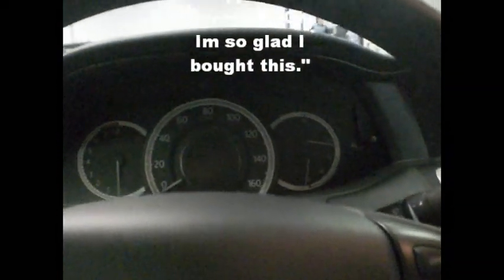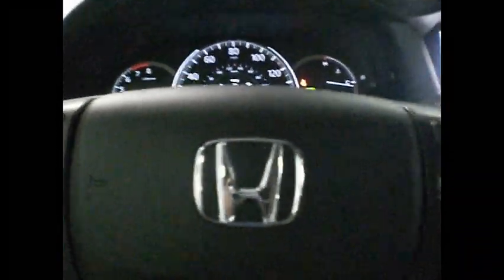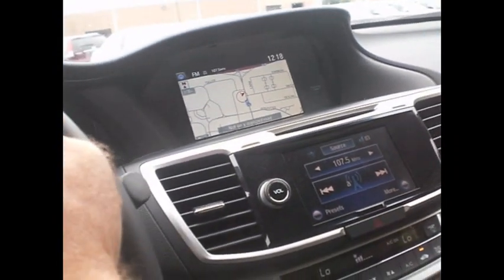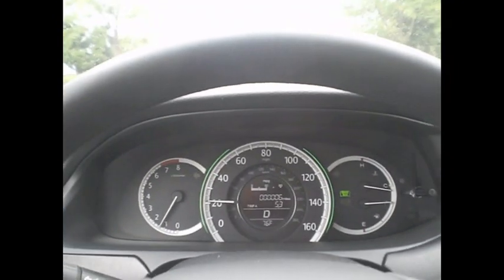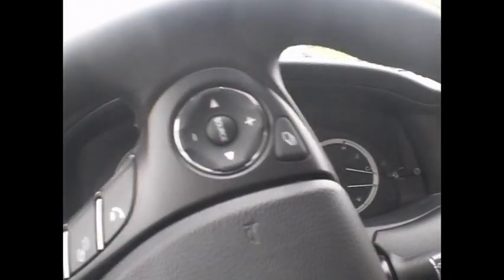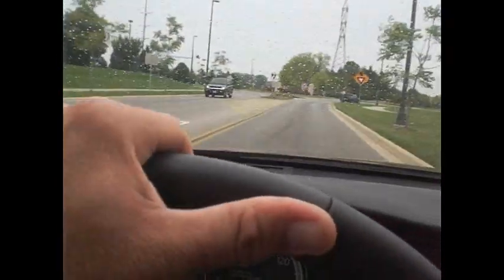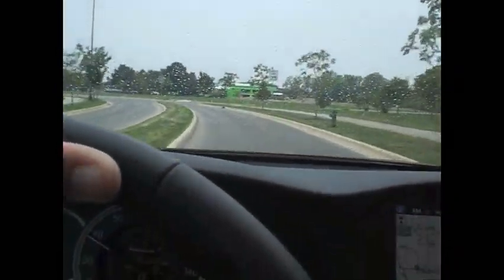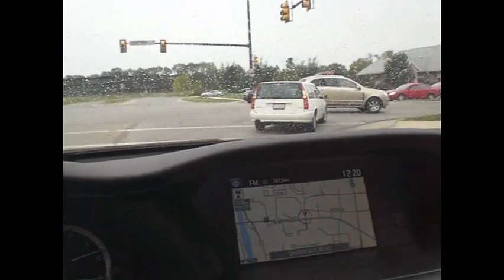2013 Honda Accord test drive review. Push button start, navigation. Video # 6 of 6.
The 2013 Honda Accord drives like no other Honda before it. Strong and confident. Easy to use controls, new suspension and steering.